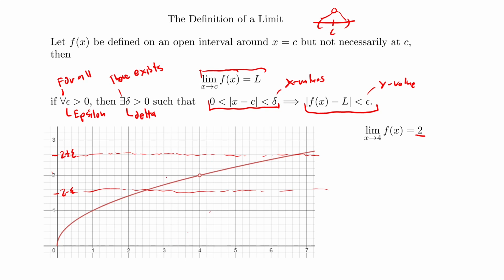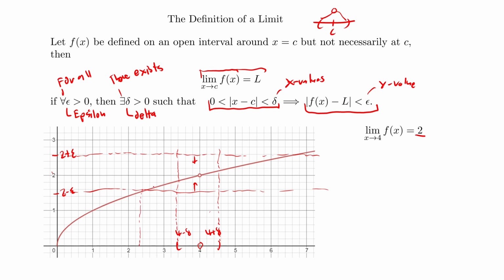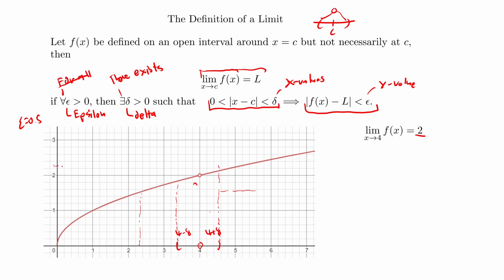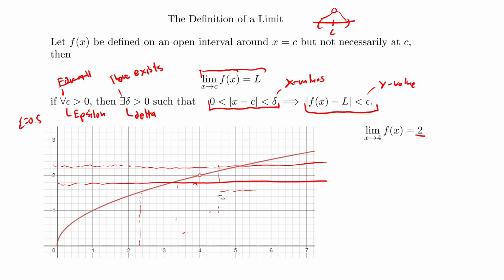Calculus I | The Formal Definition of a Limit | Part 19